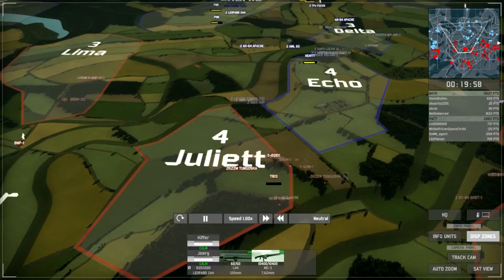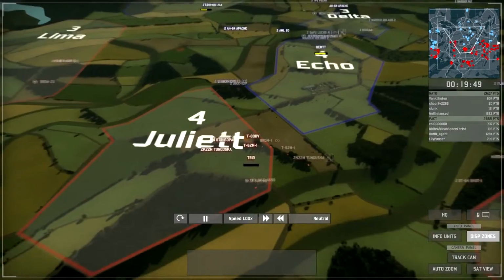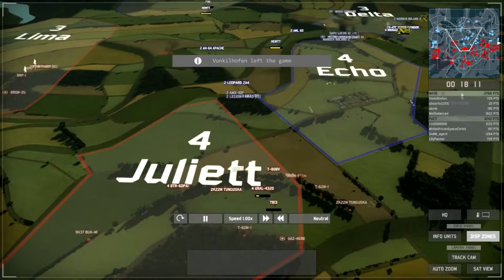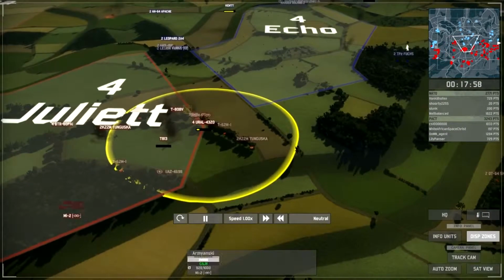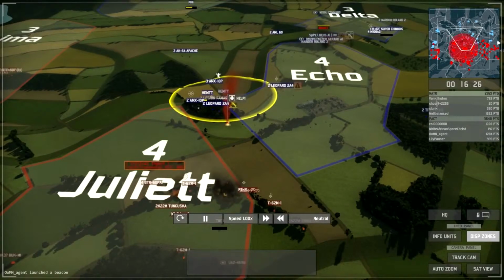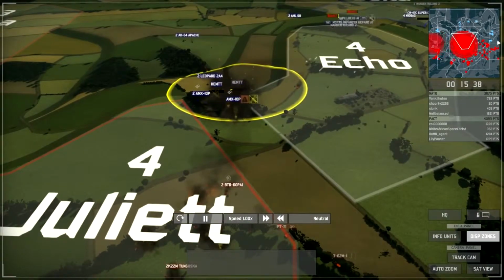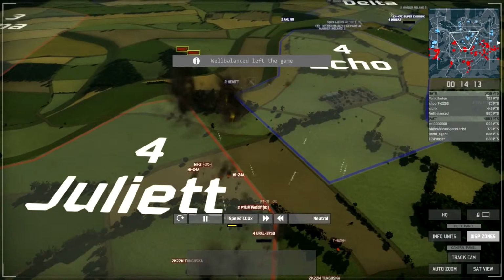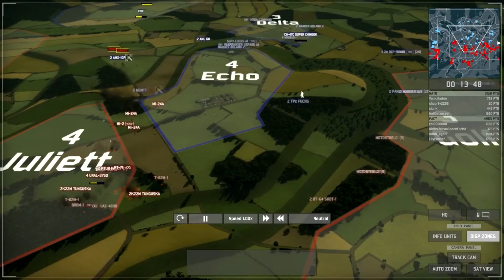Wargame European Escalation: Online Match Commentary Episode 2 Part 3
The second episode in my "Wargame Weekend" where I'm uploading a Wargame European Escalation Commentary every day, from friday to monday.

In this second episode I'm covering a game demonstrating the benefits of persistence and the strategy of choosing your reinforcements to match the units your opponent is fielding

In this episodethe audio maybe a bit out of sync